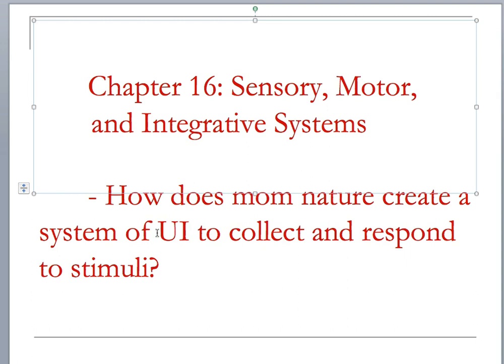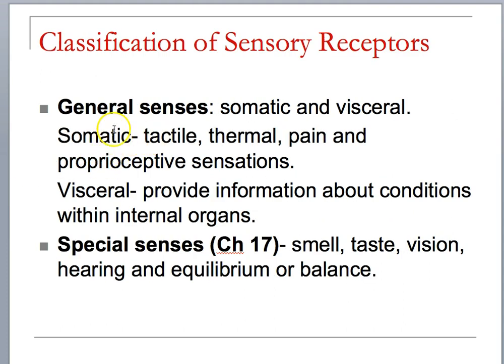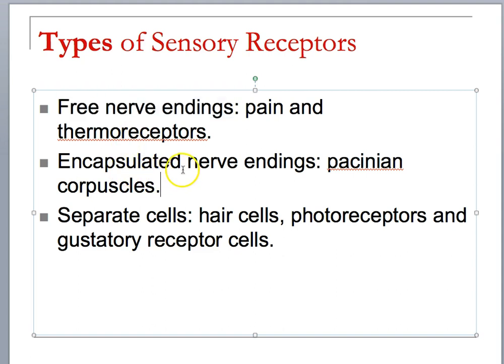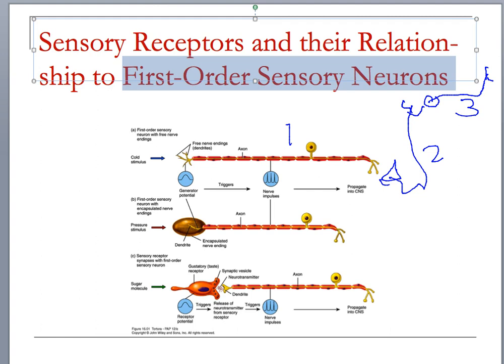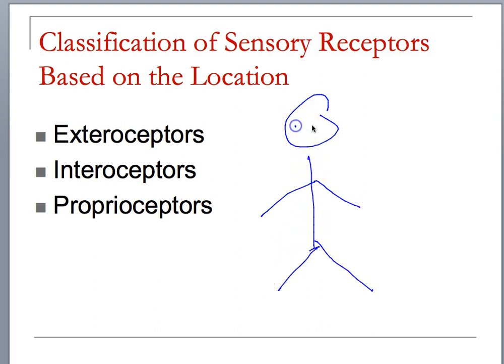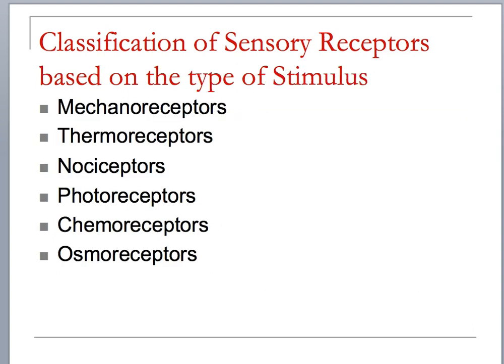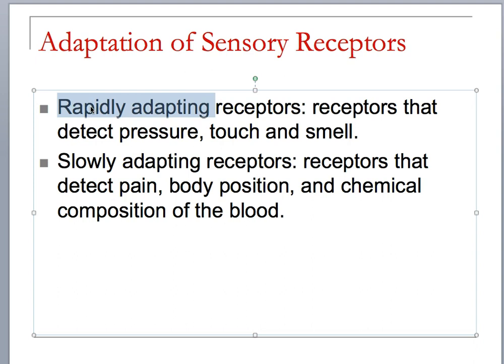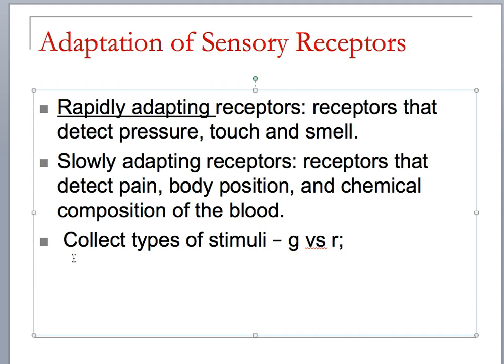BIO 211 ch 16 a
The first of three - these are the receptor types and the modality or sensory input.